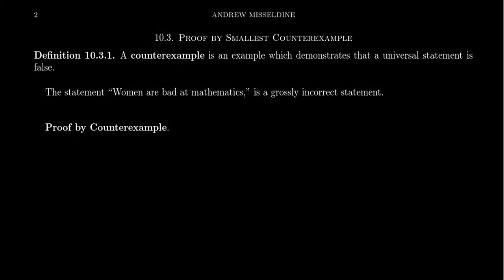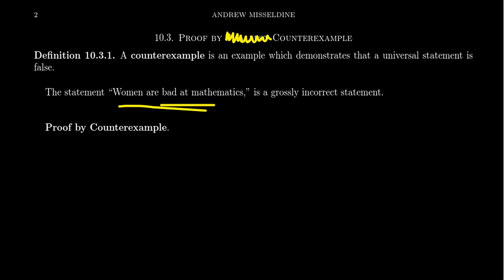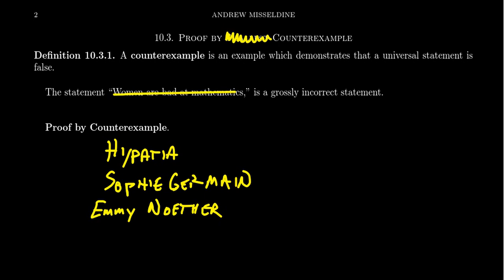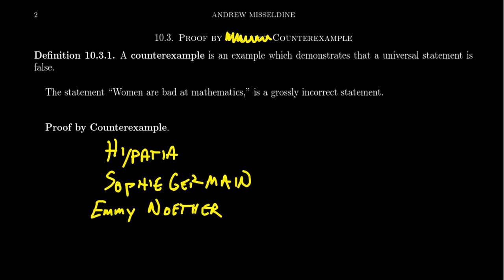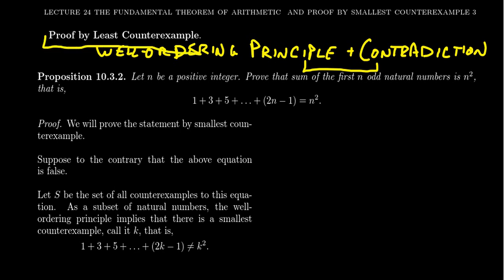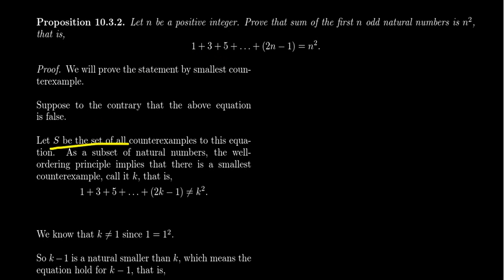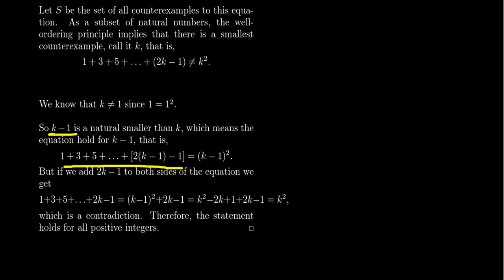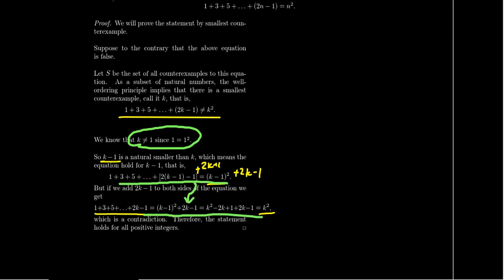Proof by Smallest Counterexample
In this video, we introduce the method of Proof by Smallest Counterexample, which comes from the Well-Ordering Principle. We use this to show that the Well-Ordering and Induction Principles are logically equivalent. We use this to prove the Fundamental Theorem of Arithmetic.

This is lecture 21 (part 2/3) of the lecture series offered by Dr. Andrew Misseldine for the course Math 3120 - Transition to Advanced Mathematics at Southern Utah University. A transcript of this lecture can be found at Dr. Misseldine's website or through his Google Drive